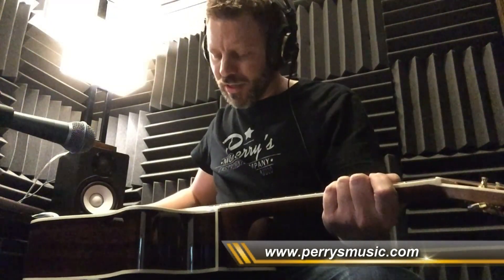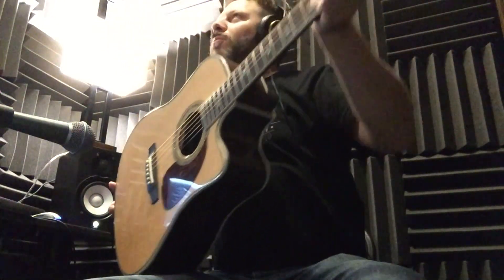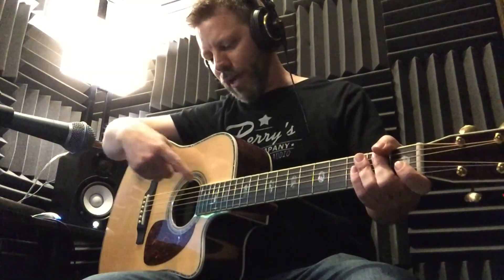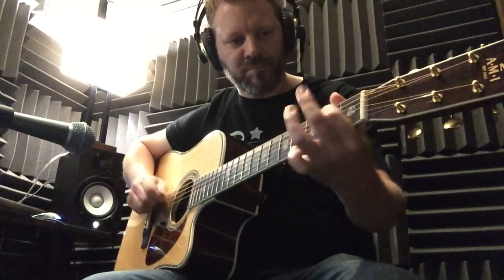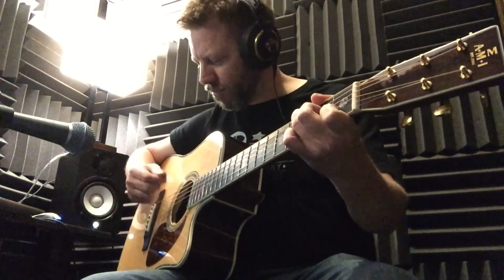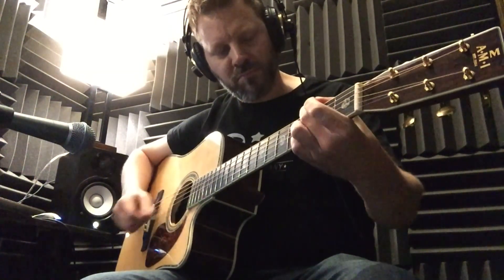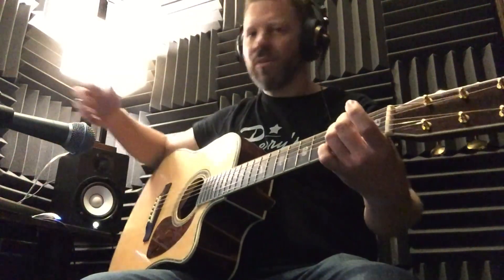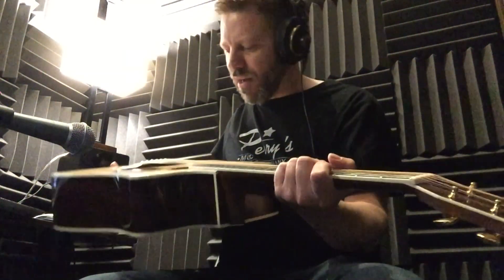AMI DTC-41E Acoustic Electric Guitar Demo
Just a quick rundown of the AMI DTC-41E Acoustic-Electric Guitar. We didn't spend much time on this, just wanted you to be able to hear what this guitar sounds like through an affordable recording rig.